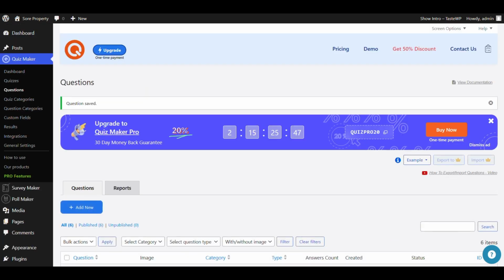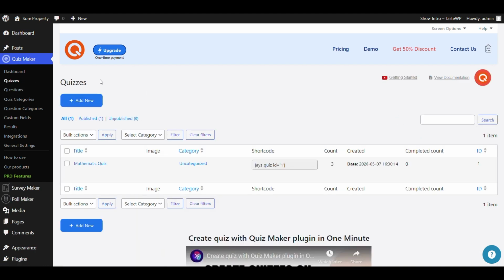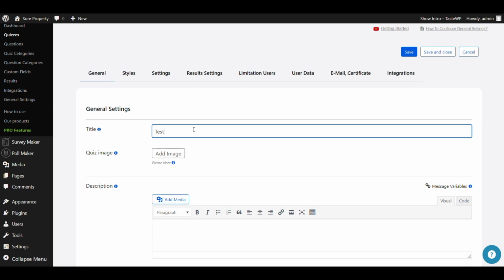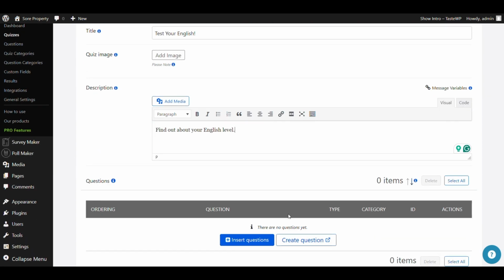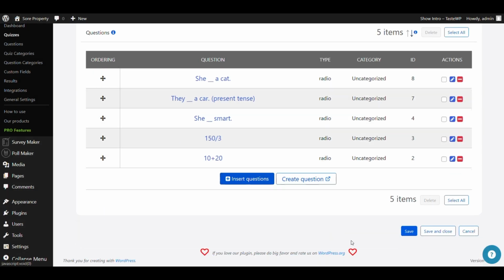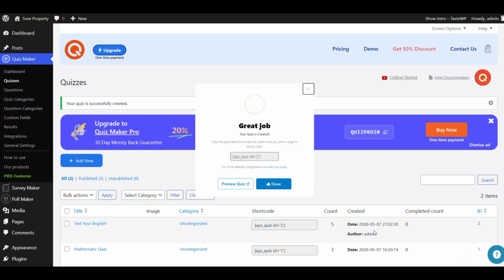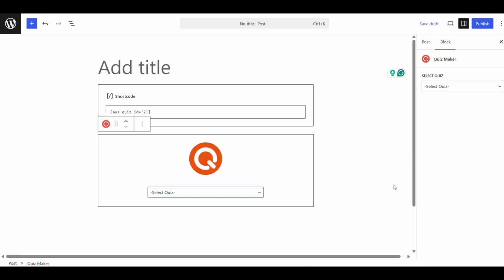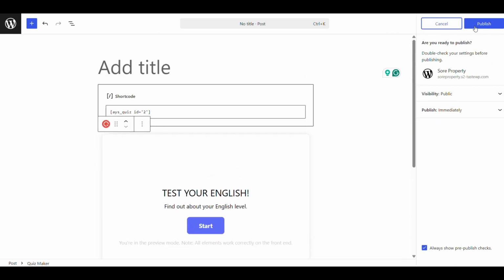Create a Quiz with Quiz Maker Plugin in One Minute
Create engaging quizzes on your WordPress website in just one minute with the powerful Quiz Maker by AYS plugin! 🚀

In this quick tutorial, you’ll learn how to:

✔ Create a new quiz
✔ Add questions and answers
✔ Customize quiz settings
✔ Publish your quiz on any WordPress page or post

🔹 Perfect for:

Educators & online courses
Marketing & lead generation
Employee training
Entertainment & trivia websites

🎯 Start creating interactive quizzes today!